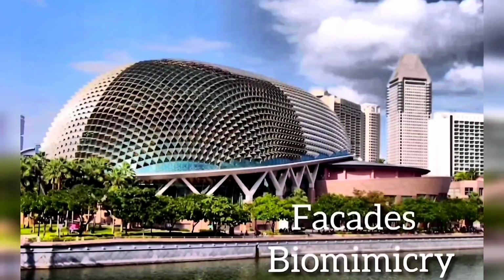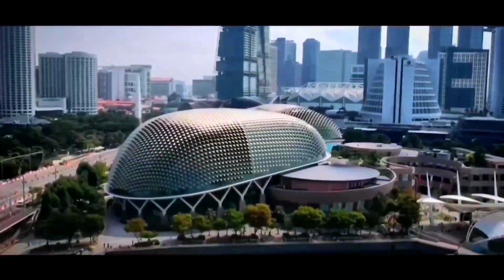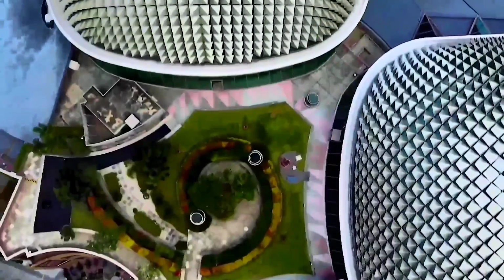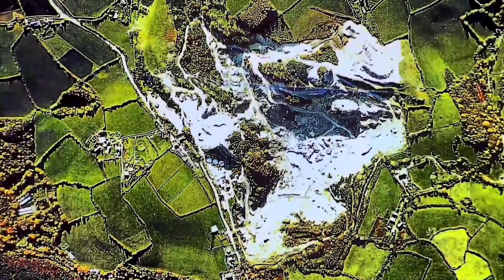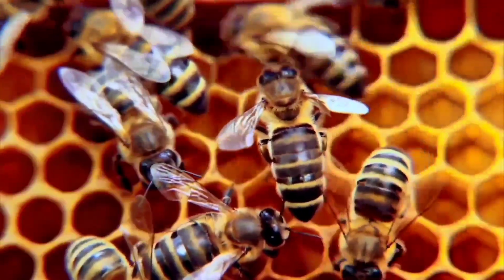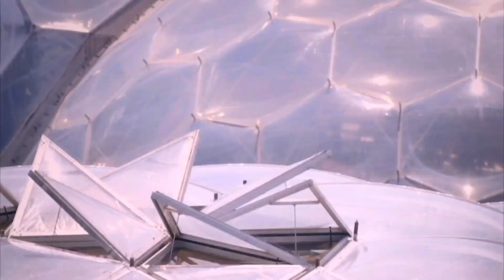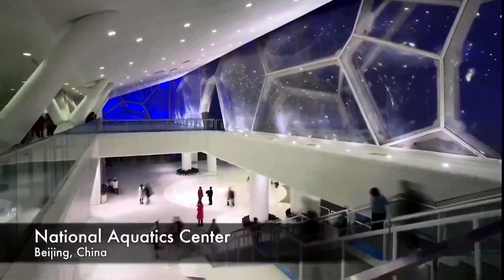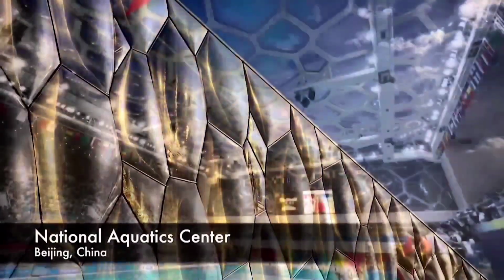Biomimicry in Building Facades - Introduction with examples.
Biomimicry in building facades
- Introduction
- Examples include
 : Esplande theatre , Singapore
 : The Eden Project, England
 : National Aquatics Center, China